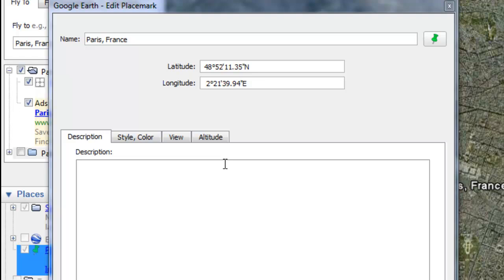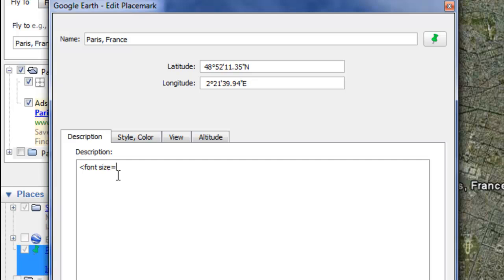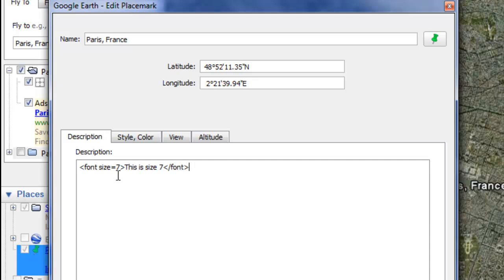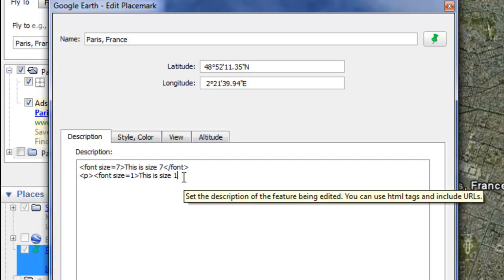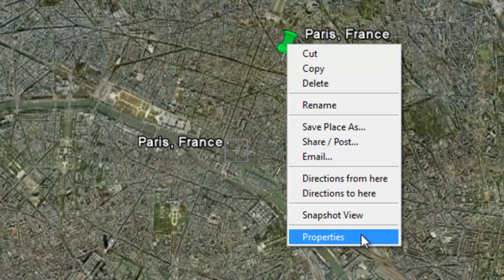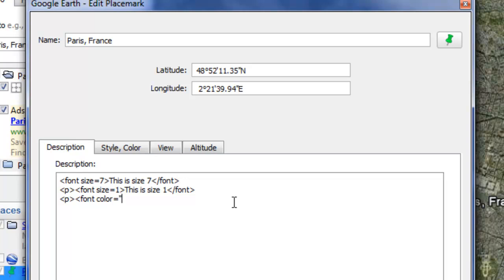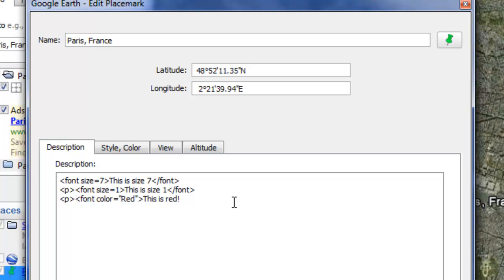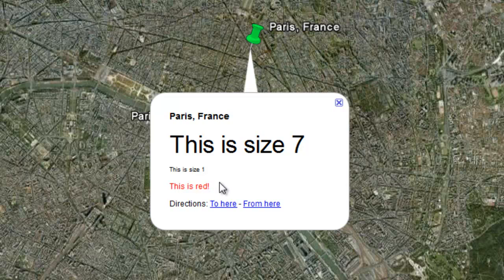Changing font size and color in a placemark in Google Earth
This tutorial will show you how to use HTML coding to change the font size and color in a place mark within Google Earth.